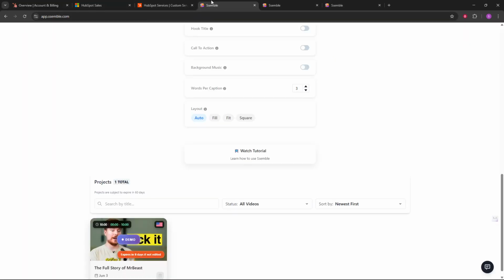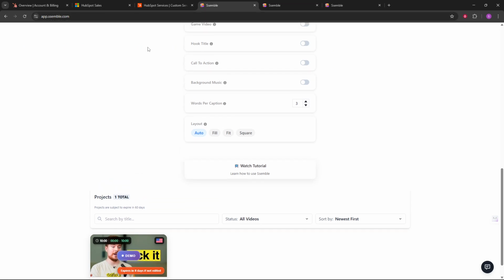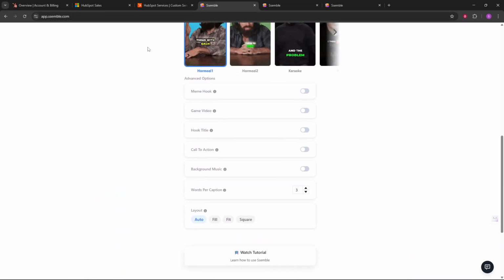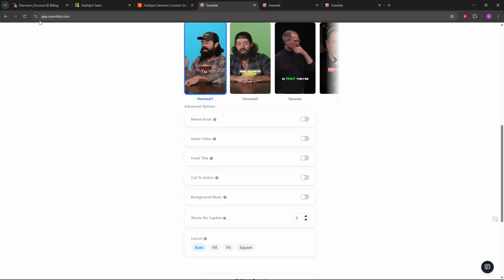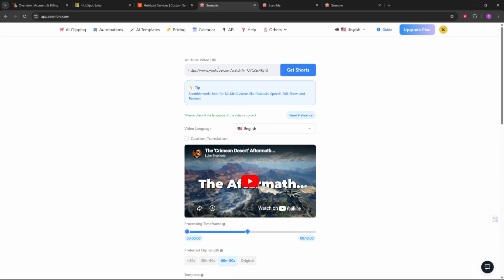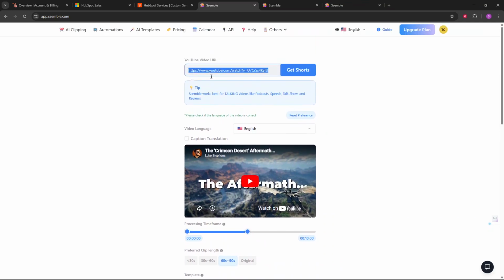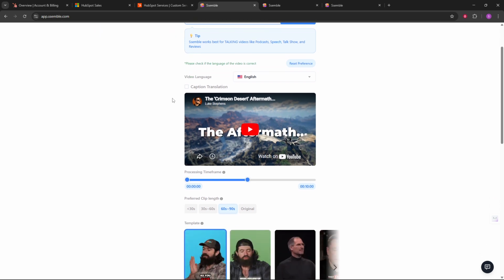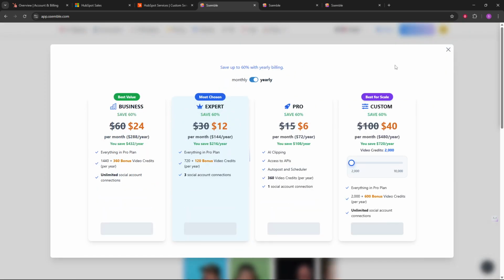Edit Video In Ssemble [Quick Start]